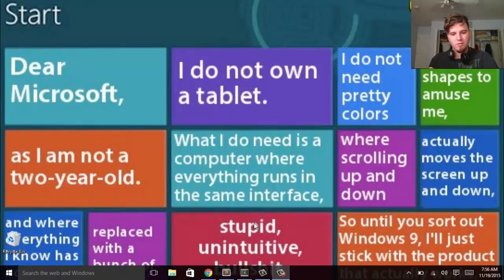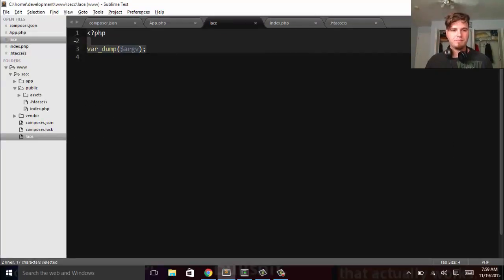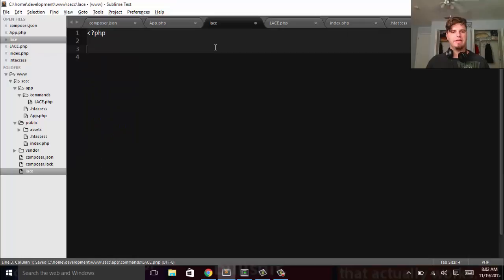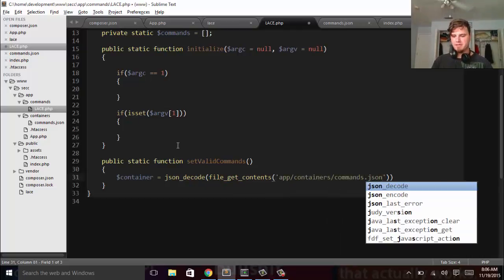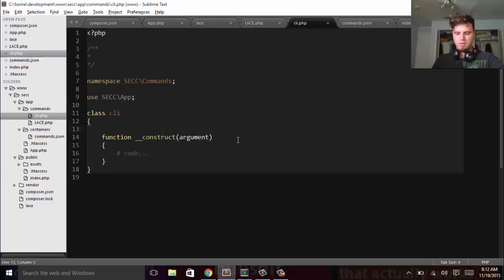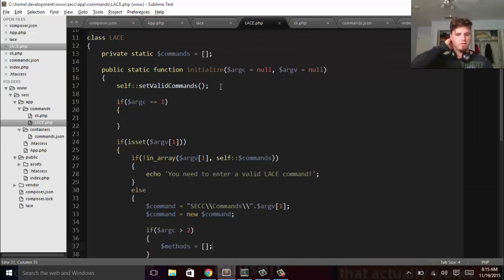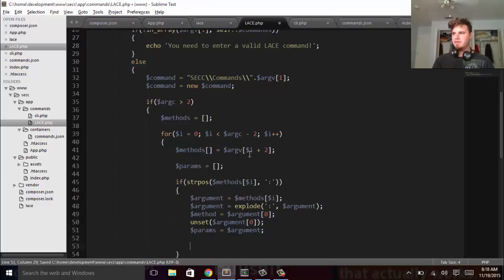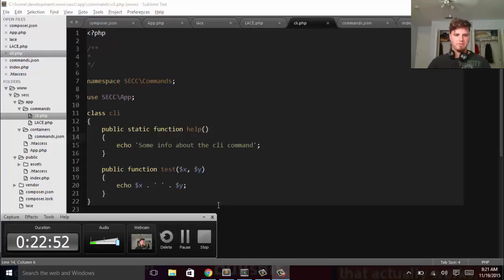Introduction To Web Development ep4 Command Line Scripting